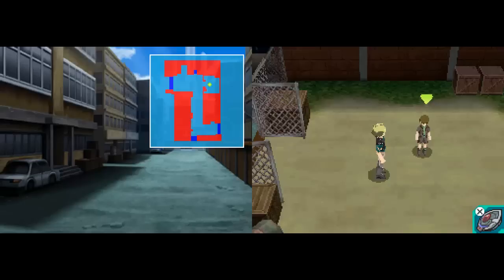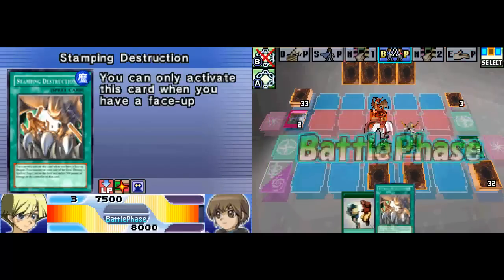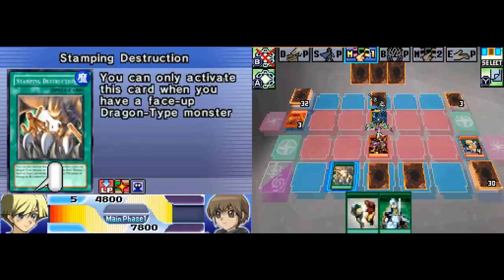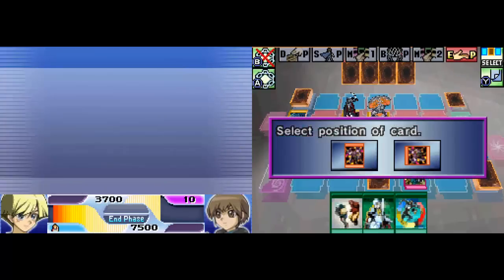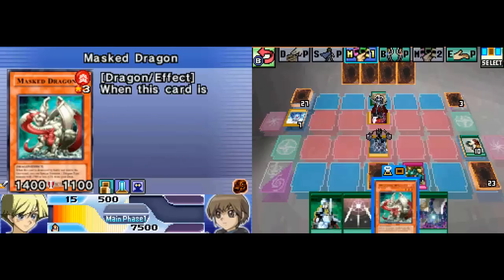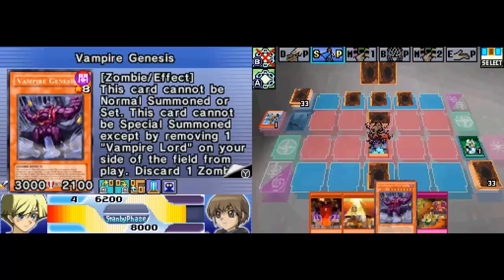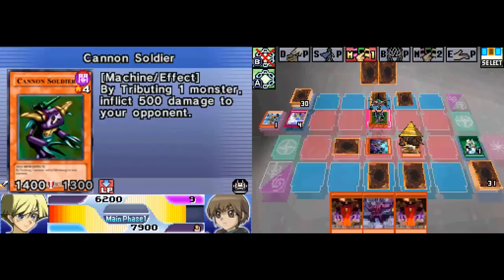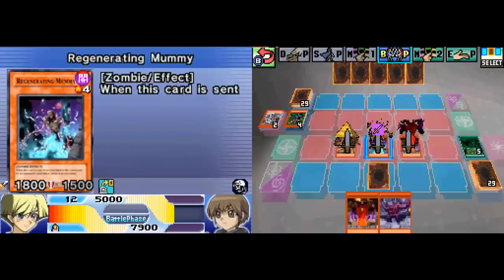Let's Play Yu-Gi-Oh! 5Ds Stardust Accelerator part 56: Structure Dueling part 2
In this part we duel with the Dragon and Zombie Structure decks, and win both times.